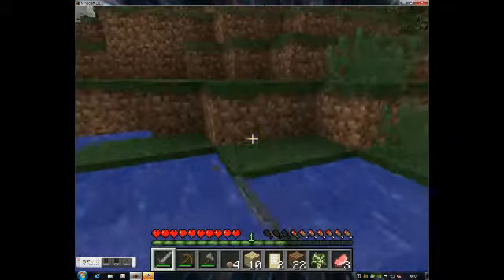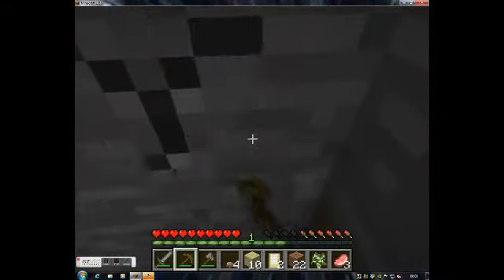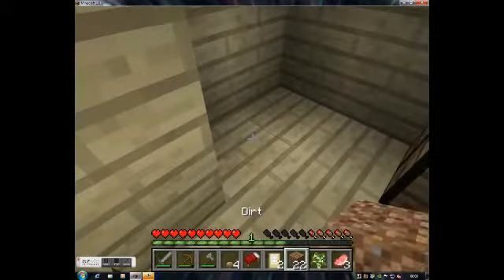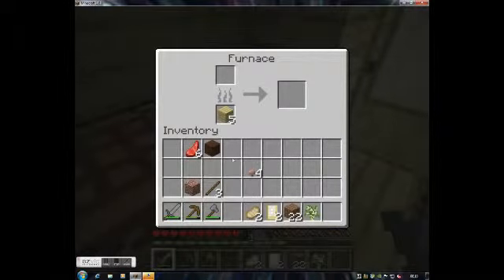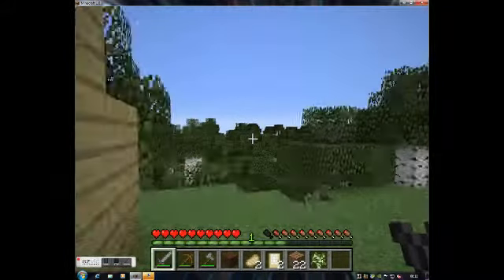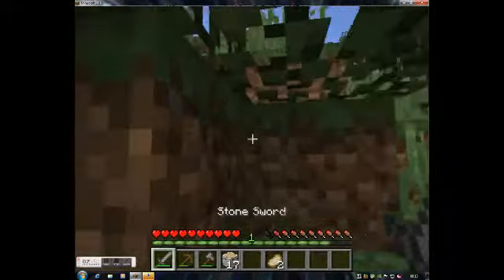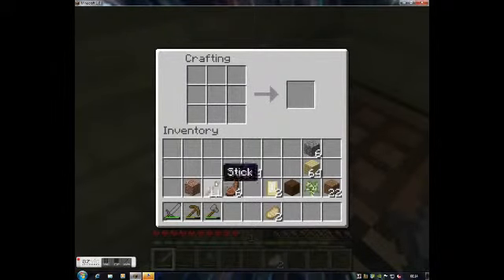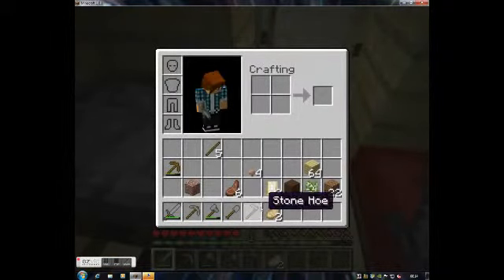Star-Falling Land [2] | FOOD FOR DAYS!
hello and in this video i go on the search for wool and food.